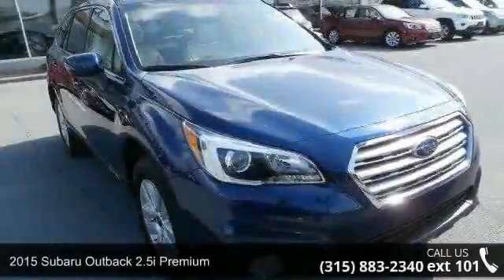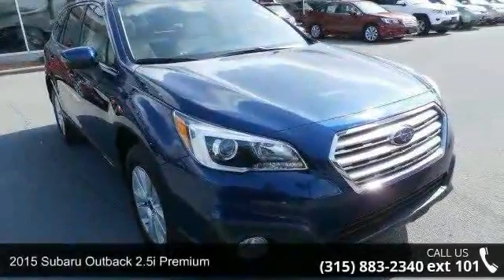2015 Subaru Outback 2.5i Premium - Fuccillo Imports - Wat...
The 2015 Subaru Outback is a midsize crossover SUV that runs against the conventional wisdom that these soft-roaders never venture off the pavement. To the contrary, you're far more likely to see an Outback covered in mud than other SUVs. Seating for 5, Continuously Variable-speed Automatic Transmission, 174 ft-lbs. @ 4000 rpm Torque, Cargo Capacity 35.5/73.3 cu.ft.*Engine: 2.5 L Flat 4 CylindersDrive train: All wheel driveTransmission: CVT automaticHorse Power: 175 hp @ 5800 rpmFuel Economy: 25/33 mpg Safety: Frontal Barrier Crash Rating 5/5 stars, Side Crash Rating 5/5 stars, Rollover Rating 4/5 stars 17.5% risk. Billy Fuccillo has been in business for over 30 years offering a HHHHUGE selection of vehicles at HHHHUGE savings with on the spot financing for immediate delivery!